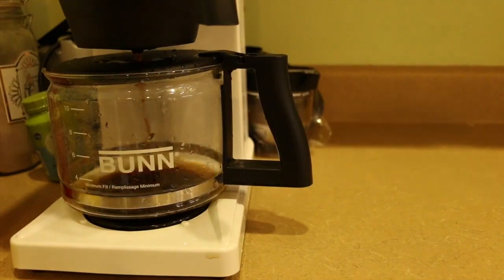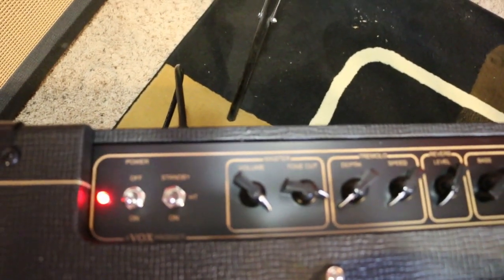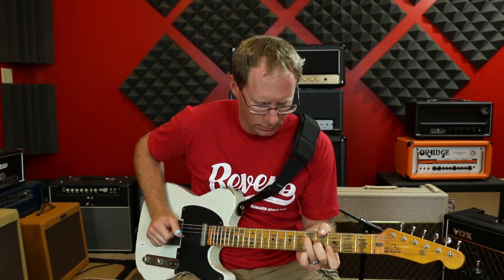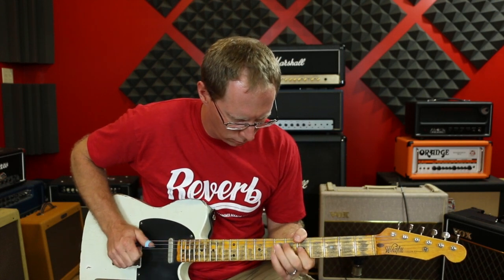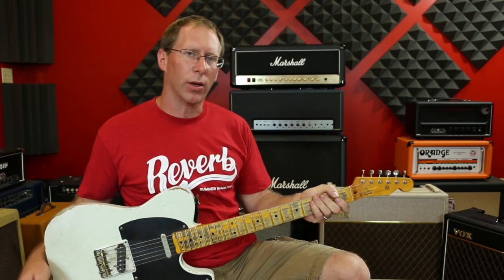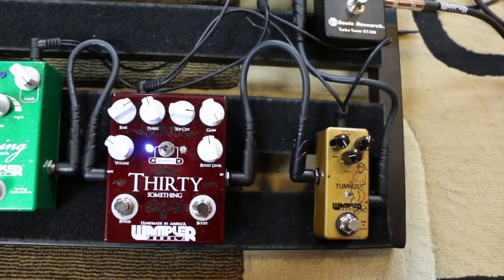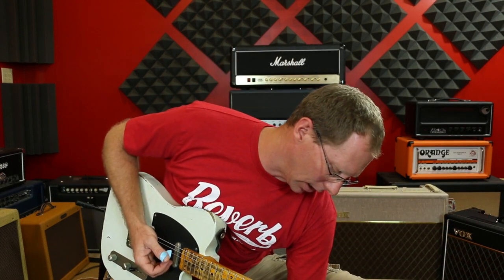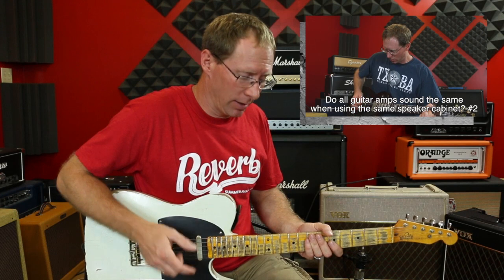Wampler Thirty Something compared to Vox AC30 and AC15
For years I had always wanted the ability to be able to show up to a gig with my Blackface amp (which I preferred with overdrive pedals), but I wanted a Vox-y chimey type of clean tone when necessary. I worked on different variations of circuits over the years, trying to achieve this. Finally, I hit upon it. That circuit became the Ace 30, which then became the 30 Something. Why the name change? Long story.

Anyway, the 30 Something pedal really excels at being what Lotus Pedals coined "an Underdrive". Yes, it can get a bit gainy, but using it as a clean platform is where it shines. It also works very well when you stack other overdrives into it, getting a sound very similar to what it would be like if you ran that pedal into those British style chimey amps.

So here is a demonstration of a Vox AC-30, AC-15, and a deluxe reverb with and without the 30 Something. Hope you enjoy the vid!

Oh! If you are curious, check out the Lotus Pedal underdrive

They're good peeps.